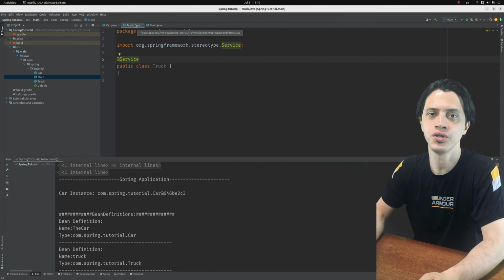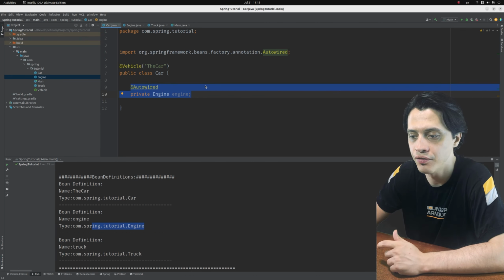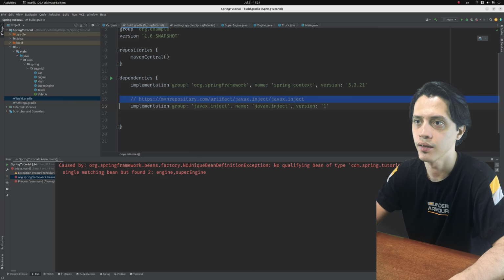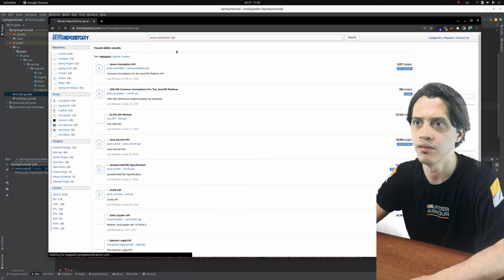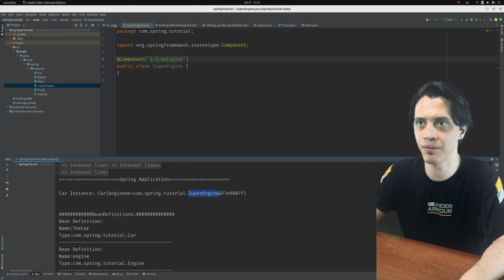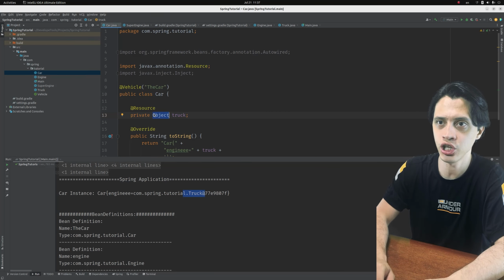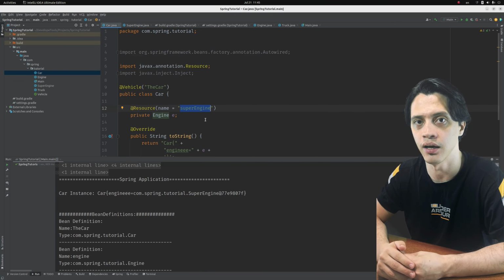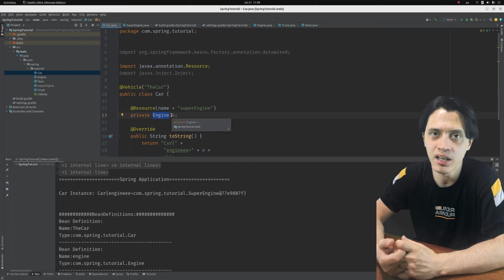@Autowired, @Inject & @Resource | Dependency Injection | Spring Tutorial |Ch1|E9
in this episode we talk about the 3 annotations that could be used to point to an injection point.
the @Autowired and @Inject from jsr-330 which work and resolve by type.
and the @Resource annotation which resolves by bean definition name uniquely.

we could use those 3 annotation to identify bean definitions by their Type, Name or a Combinatorial Key which has both the key and name.